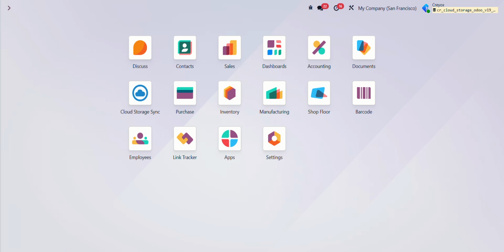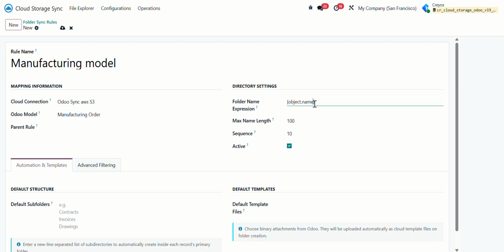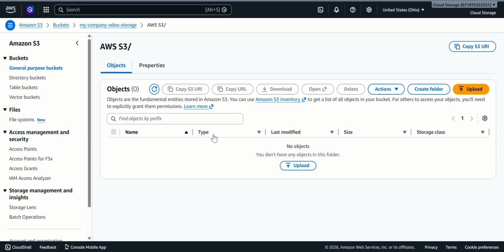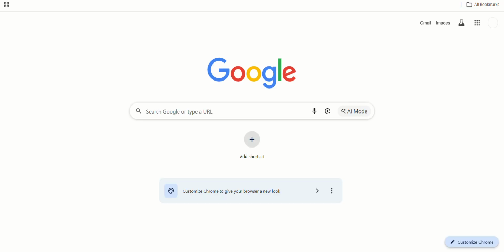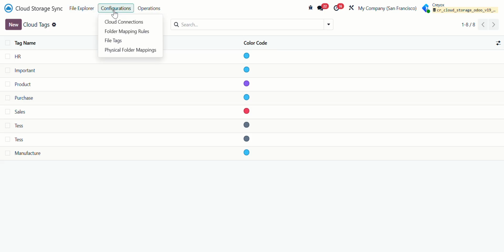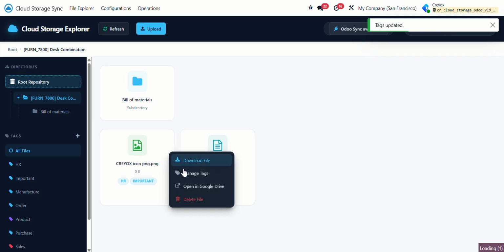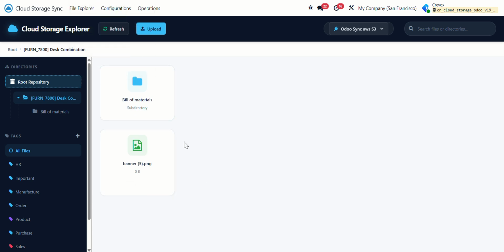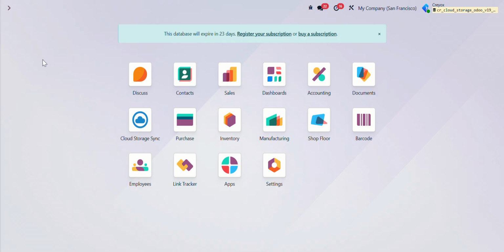How to Connect Odoo to Amazon S3 to Offload Heavy Attachments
☁️ Sync AWS S3 with Odoo — Cloud Storage Sync Module by Creyox Technologies!
In this video, we walk you through the complete setup and workflow of the Cloud Storage Sync module for Odoo — specifically for AWS S3 integration. From configuring your S3 bucket connection to folder mapping rules, secure portal sharing with expiry control, backward sync, file explorer, and cloud migration — this module gives you complete control of your files directly inside Odoo.

🔧 What You'll Learn in This Video:
✔ How to configure and authenticate AWS S3 Bucket connection with Odoo
 ✔ Setting up folder mapping rules for Odoo models (e.g. Manufacturing Orders)
 ✔ Using product ID as a dynamic folder name expression
 ✔ Auto-creating subfolders and default template files in AWS S3
 ✔ Uploading files from Odoo records and syncing them to AWS S3 via Queue Monitor
 ✔ Generating secure portal share links with partner-level access controls & expiry dates
 ✔ Using the Check Expiry button to validate link expiration
 ✔ Using File Explorer as a dashboard to manage all AWS S3 files inside Odoo
 ✔ Moving, downloading, tagging, and deleting files & folders from Odoo
 ✔ Backward sync — pulling files from AWS S3 into Odoo automatically
 ✔ Reversal sync to restore all AWS S3 data into Odoo
 ✔ Migrating files from AWS S3 to another cloud connection (e.g. Google Drive)

 ⏱️ TIMESTAMPS
0:00 - Introduction & AWS S3 Overview
0:33 - Creating & Configuring AWS S3 Cloud Connection
1:16 - Testing Connection & Auto-Created Root Folder in AWS S3
2:06 - Creating Folder Mapping Rule for Manufacturing Model
3:39 - Opening Manufacturing Order & Viewing Cloud Documents Tab
4:20 - Uploading File from Odoo & Force Syncing via Queue Monitor
5:16 - Verifying Folders & Files in AWS S3
6:41 - Creating Secure Portal Share Link
7:53 - Accessing Shared Folder via Browser
8:56 - Check Expiry Button — Testing Expired Share Link
9:30 - Sync Audit Logs & File Tags
10:12 - File Explorer Dashboard — Managing Files & Folders
13:42 - Backward Sync — Uploading from AWS S3 to Odoo
15:35 - Pause Sync, Resume Sync & Reversal Sync
17:10 - Migrating Files from AWS S3 to Google Drive
18:07 - Conclusion

 🏢 ABOUT CREYOX TECHNOLOGIES
Creyox Technologies specializes in building powerful, production-ready Odoo modules that solve real business challenges. From cloud storage integrations to manufacturing and ERP solutions, we help businesses streamline their operations with Odoo.